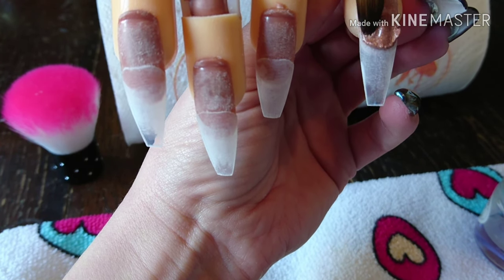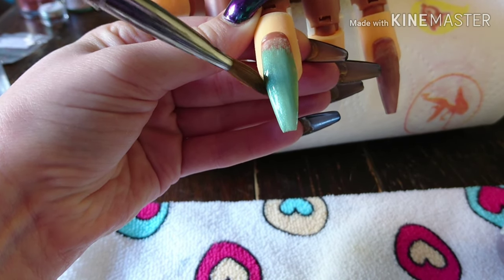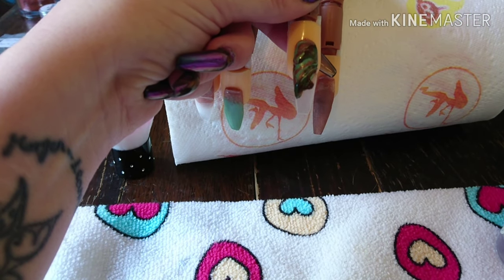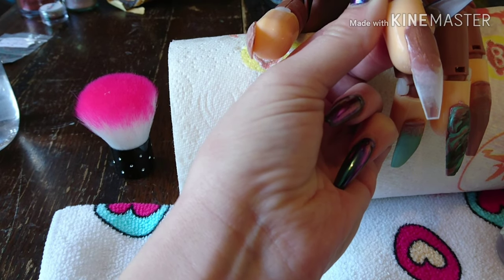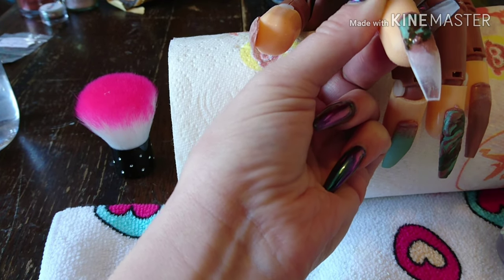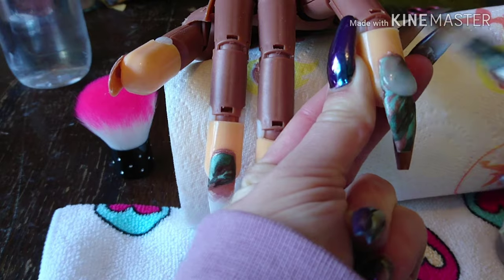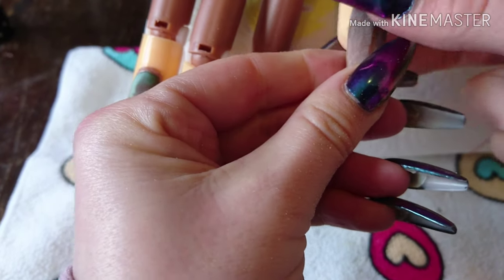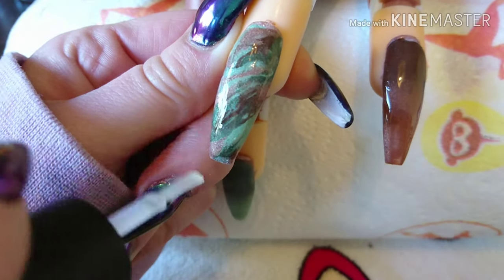Camouflage nails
Hiya guys, my son asked me to do a camouflage set so thought I'd give it a go.
Products used